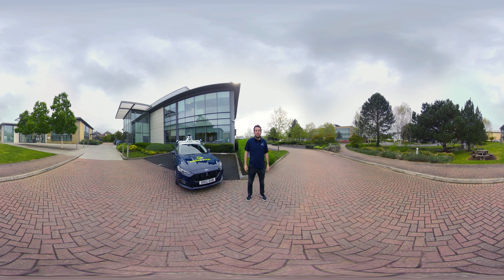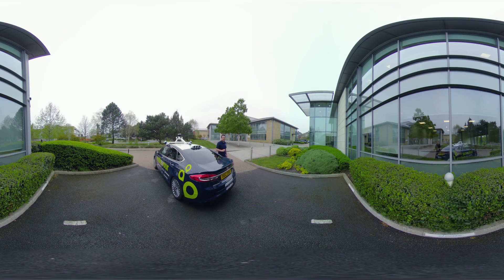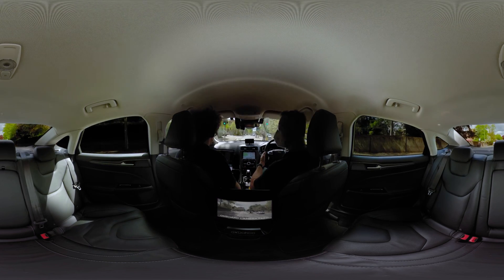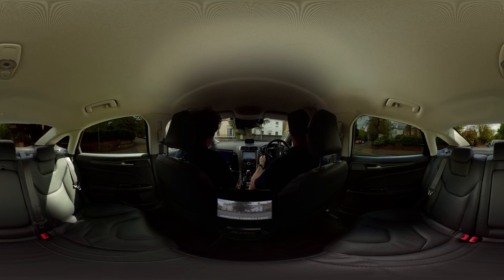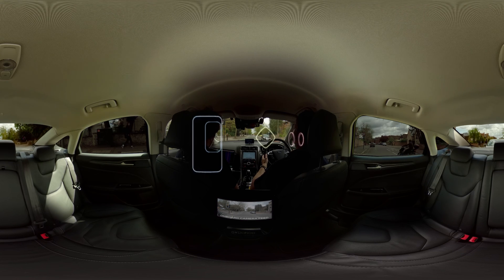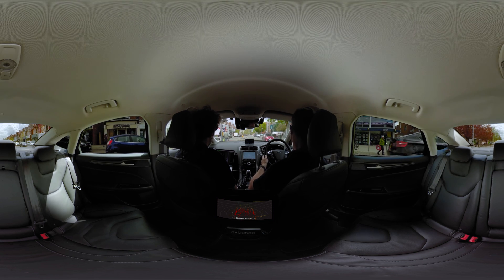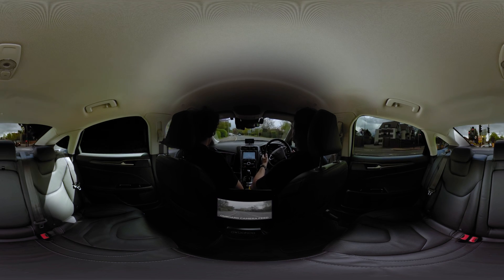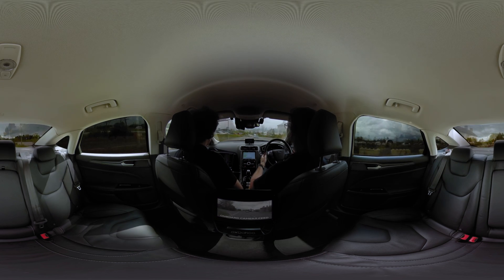Project Endeavour: Self-driving ride around Oxford in VR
We want as many people as possible to experience what it’s like to take a ride in a self-driving vehicle. So we’ve developed a VR experience, allowing anyone from anywhere in the UK to do just this. Our short video introduces some of the technologies that make self-driving cars work and takes you on a journey around the streets of Oxford.

The only thing we ask in return is you complete our survey and tell us what you thought of the ride. By taking part you will support the development of safe and user-friendly autonomous vehicles and services.

If you don’t have a VR headset at home, we have you covered. fill in your details and we’ll send one to you (UK residents only).

Or if you’d like to learn more about our project, visit our